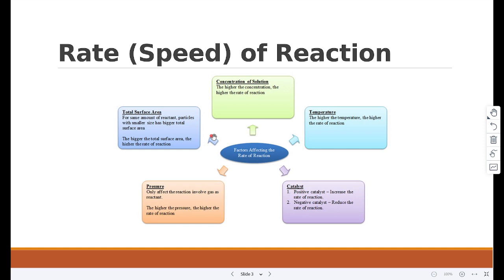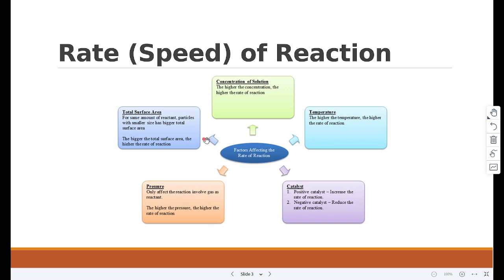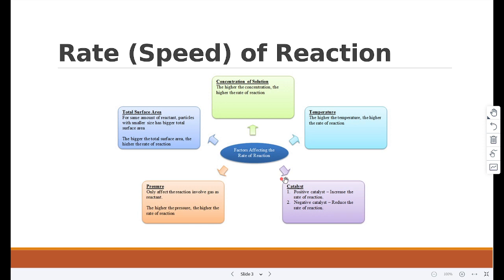Rate of reactions